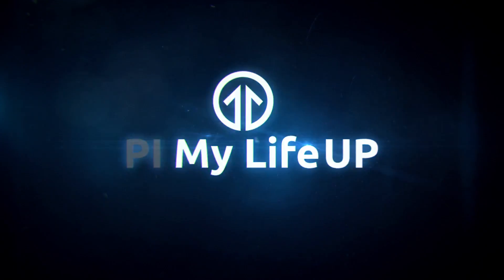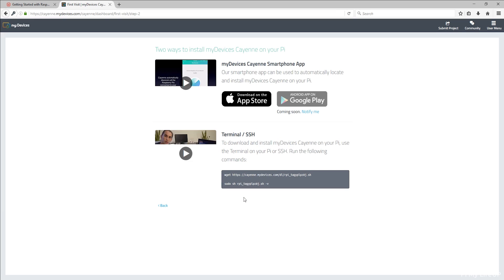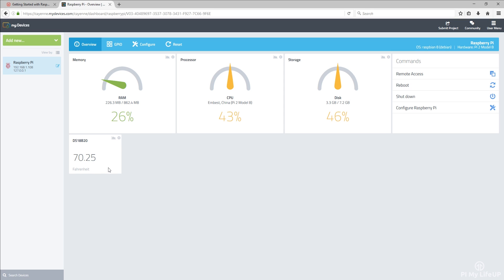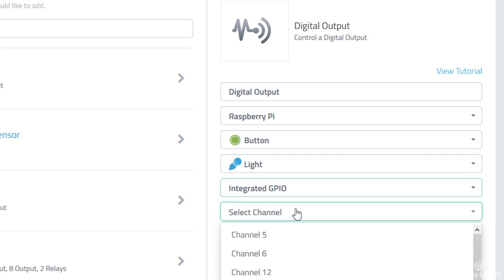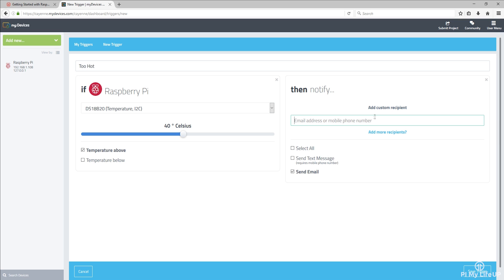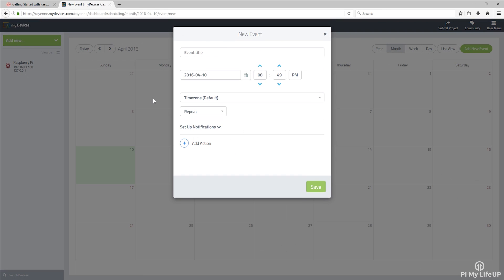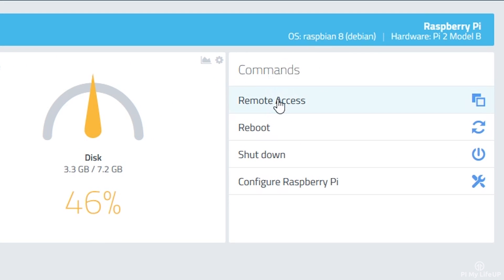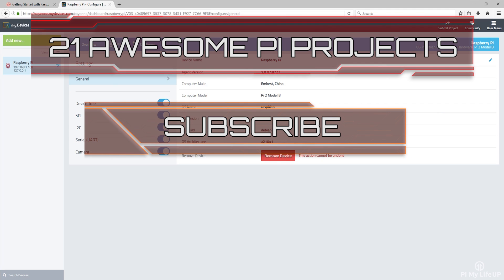Getting Started with Raspberry Pi Cayenne [Archived]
In this video I go through the process of setting up Raspberry Pi cayenne. This is a software package for the Pi that helps you create IoT projects fast thanks to an easy to use drag & drop interface.  I also go through the steps of setting up a temperature sensor and an LED.

Installing MyDevices cayenne is a relatively straightforward process. All you need to do is make sure you have Raspbian installed and then sign up for an account at their website. Once signed up you can install it via the app or by copying a couple of command lines into the terminal for your Pi.

Adding sensors is also just as easy as installing the software. The hardest part will be connecting up the devices to the Pi correctly. For this I recommend looking at the tutorials that covers sensors, input & output devices. I have covered a few on my channel that you should take a look at if you’re interested.

Triggers & events within cayenne are a way you can have your Pi react to certain situations. In the video I show an example of sending an email and turning an LED on whenever my temperature sensor got to a certain temperature.

If you’re not a coder, then this will probably interest you as it is pretty much drag and drop as I mentioned above. You can create some amazing projects from using "if then" statements. On top of this time based events will allow you to have your Pi perform certain tasks at specific times. I really do just scrape on the basics in this video and will be looking at doing more projects in the very near future.

I hope this video has been able to help you with getting started with Raspberry pi cayenne.